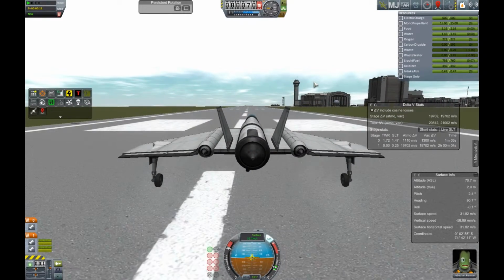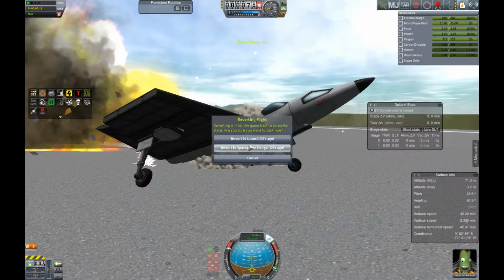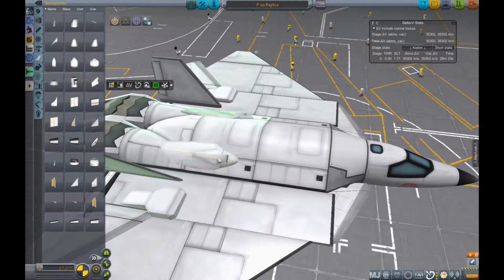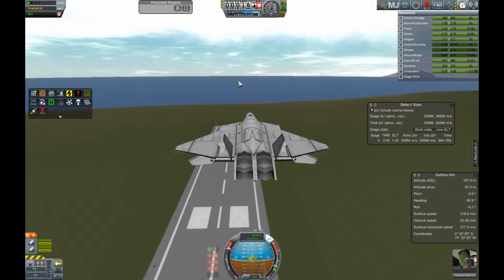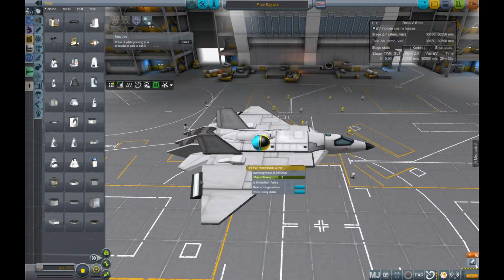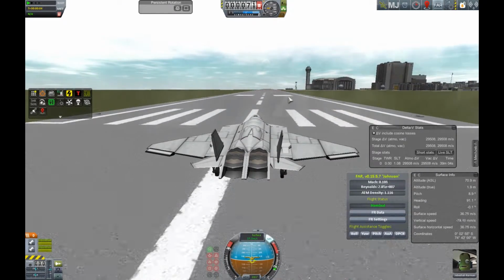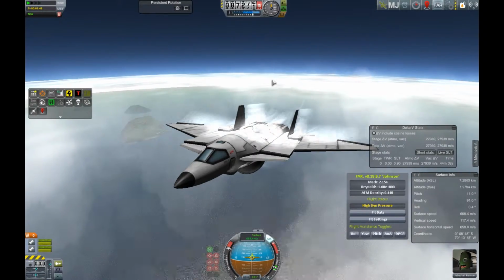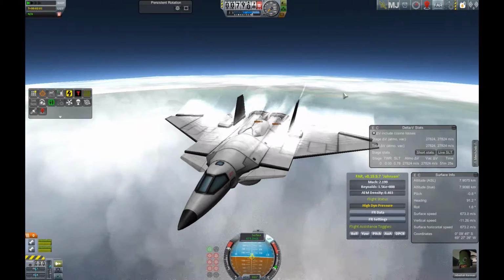F-302 and F-22 Replica Test 1 - KSP Sandbox (Episode 11.5)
Today I try to brush up on my Plane-building skills by trying to recreate the F-302 from Stargate SG1 but i soon realize that even though the Design looks cool the Plane is not stable in the atmosphere so i desided to build a F-22 Raptor replica and take it for a Testflight. After some experimenting I got the Plane just right and achieved a stable flight up to a speed of Mach 2.2